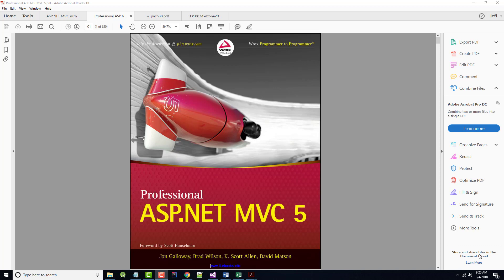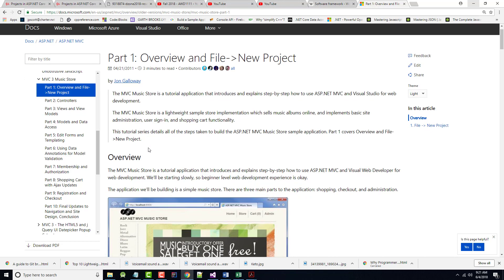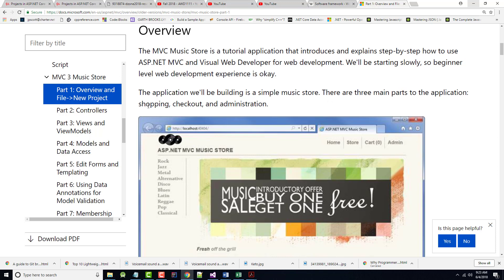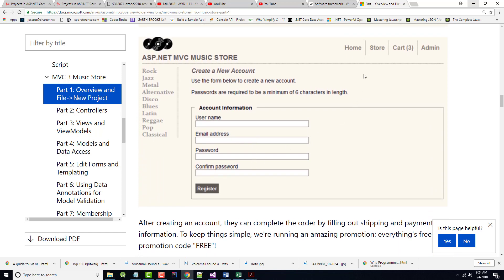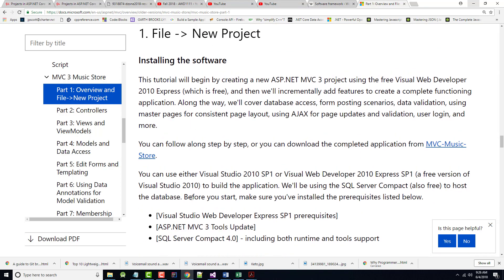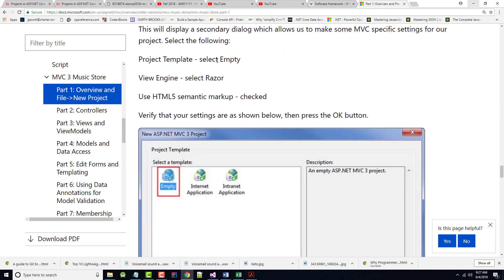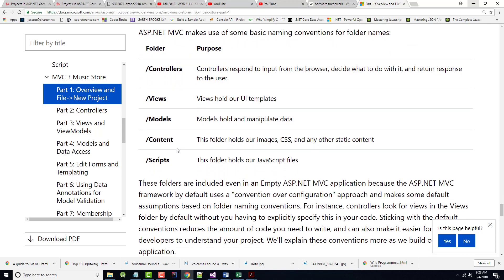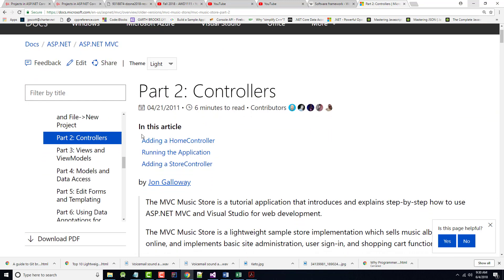AWD1111 - MvcMusicStore - Part01